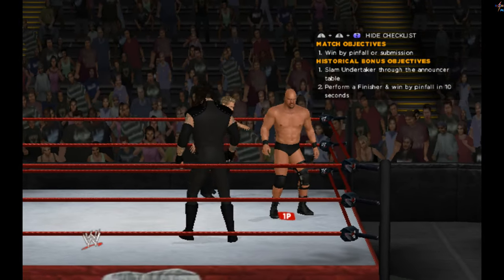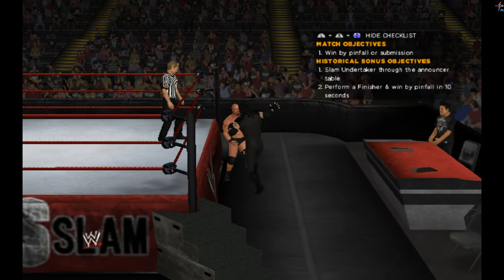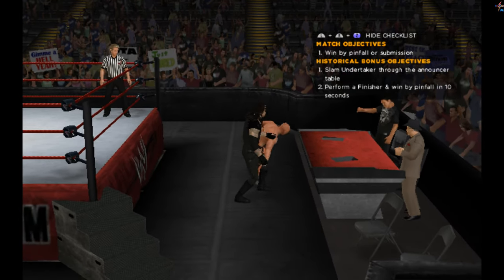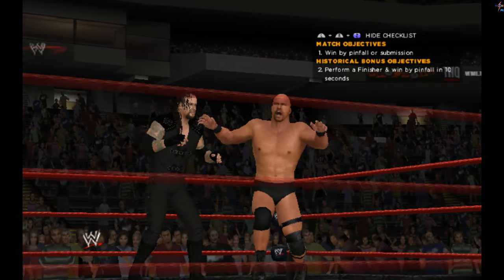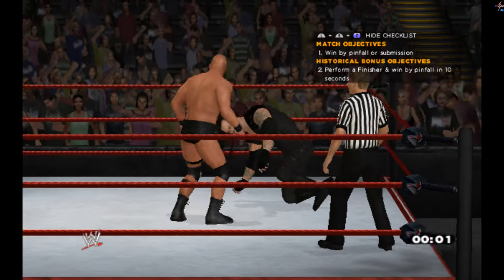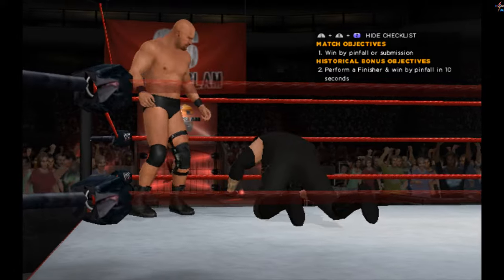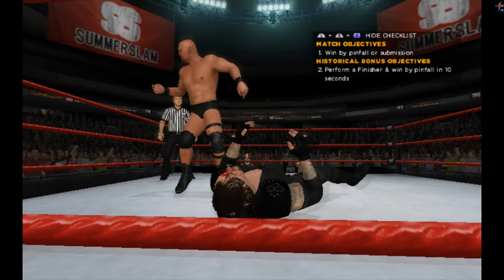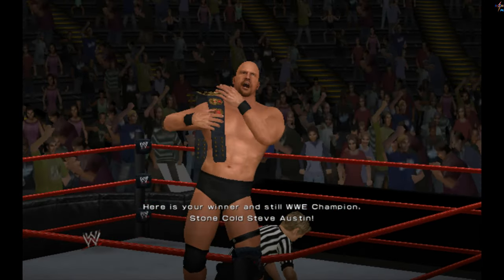WWE 13 - Brothers of Destruction (Steve Austin vs. The Undertaker)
The game's "Attitude Era" mode feature 35 superstars and over 60 cutscenes that detail aspects of the Era. To fill in the gaps and storylines necessary to understand a feud or match's context, THQ worked with WWE editors to produce 20 video packages. The "Monday Night War" with World Championship Wrestling (WCW), a major element of the era, is given a nod through the way of a ratings chart that follows the player as they progress throughout the mode. Smaller details, such as entrances, arenas and television graphics from the time period have also been recreated.
Players have the option to recreate several moments from the Attitude Era, allowing them to unlock over 100 items. Commentary from Jerry Lawler and Jim Ross, who were WWE's main commentary team during the period, are present. Though Lawler is present in Exhibition and Universe modes alongside Michael Cole, Ross' commentary is only featured in "Attitude Era" mode